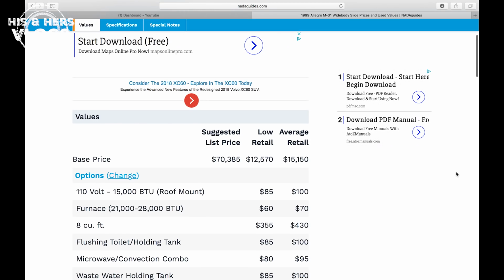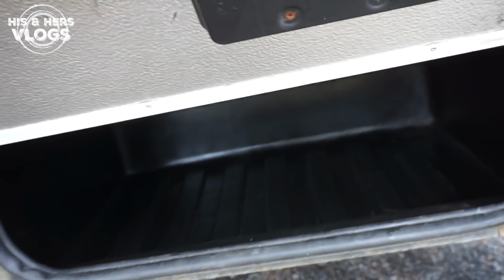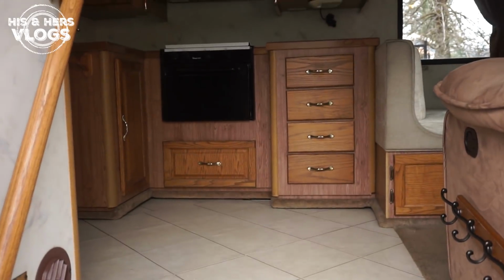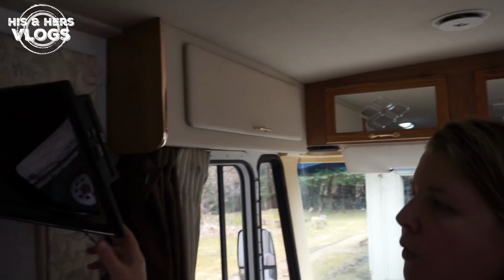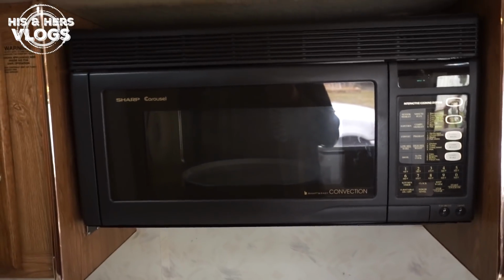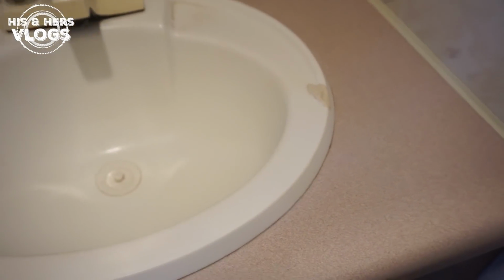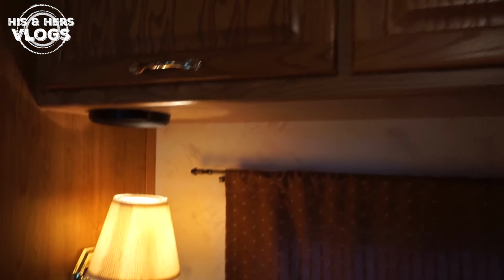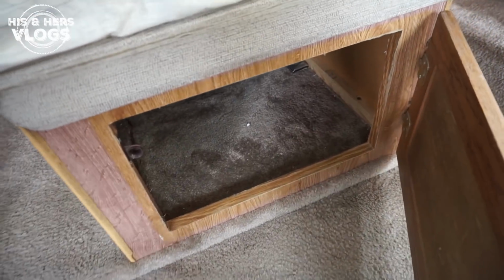Our MOTORHOME is officially for sale [*SOLD*] 1999 32' Tiffin Allegro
Our 1999 Tiffin Allegro RV motorhome is for sale.

Intro Video Submissions
Please introduce yourself, where you’re from (or at right now), your RV (if applicable), your YouTube Channel, and close it with “… and welcome to the vlog!”  [Roughly about 10 seconds long]
If using your phone make sure to use horizontal or landscape orientation (Hold it sideways!)
We get our song tracks from Pond5, click this link and we will get credits for your purchases!  Thanks!